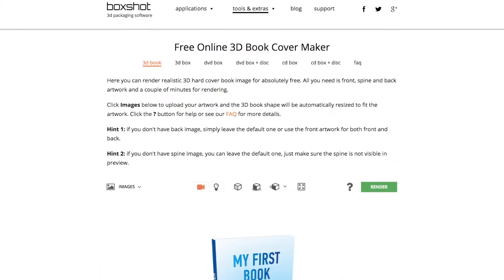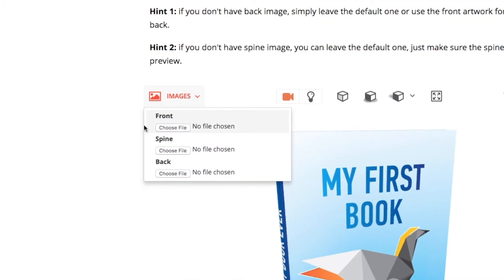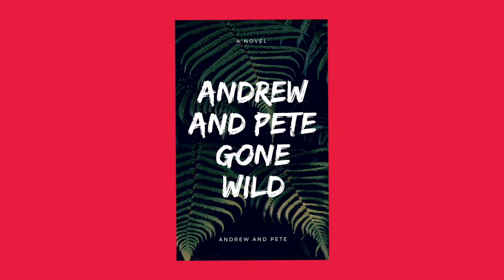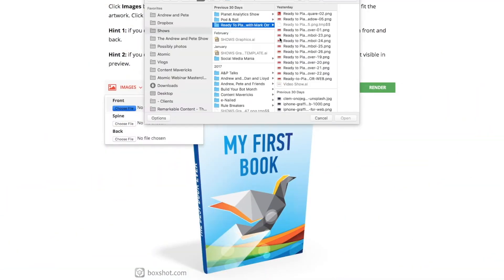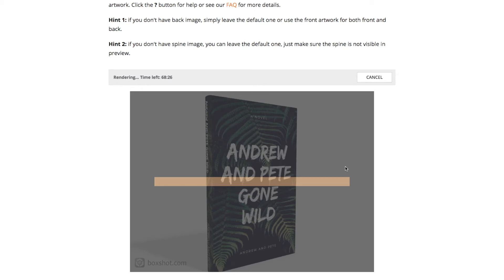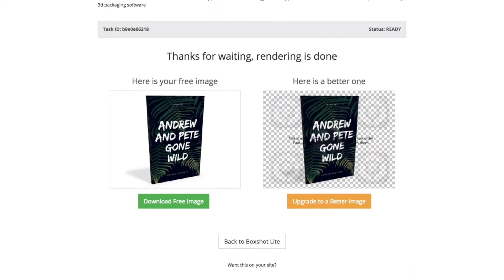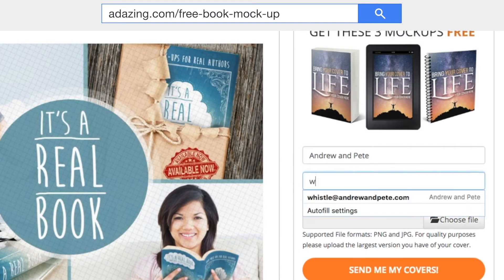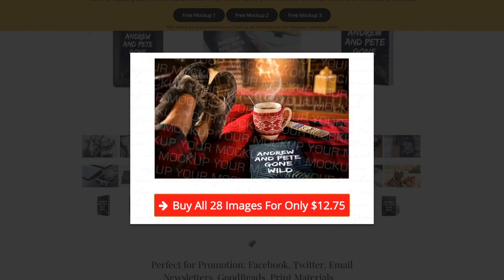How to Make a 3D Book Cover (Free tool makes it super easy and quick)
This video will show you the quickest and easiest way of how to make a 3d book cover for your book or products or downloads. Did you know that by creating a 3D digital mockup of your eBook, it increases conversions by up to 43%? Nice! It's easier & quicker to use than Photoshop/Illustrator!! Watch this video and have your 3D eBook cover in minutes!

★★☆ Plus if you want to grab our ten free Canva templates, get them

It's a super simple way of creating an eBook quickly, just download our templates! :D